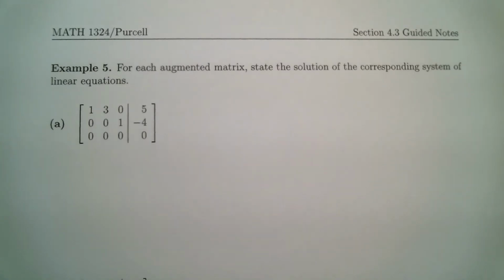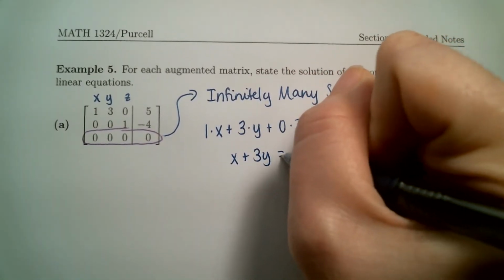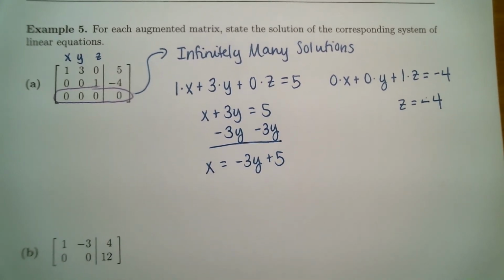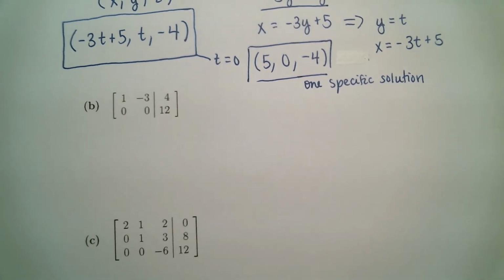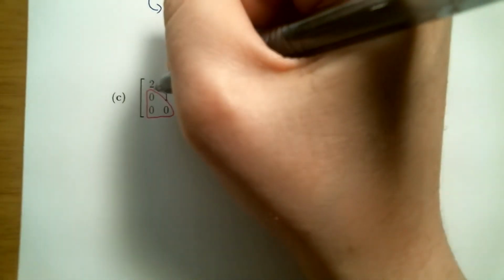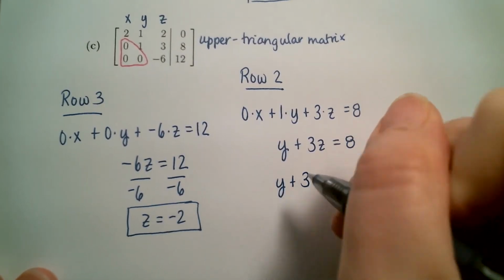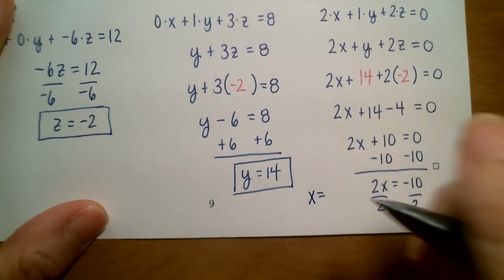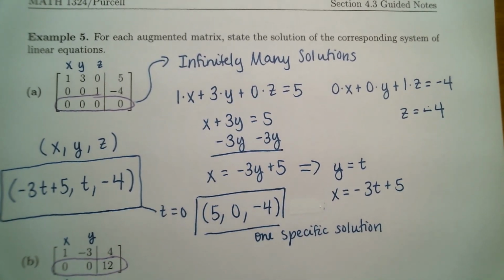4.3 Example 5 (1324)